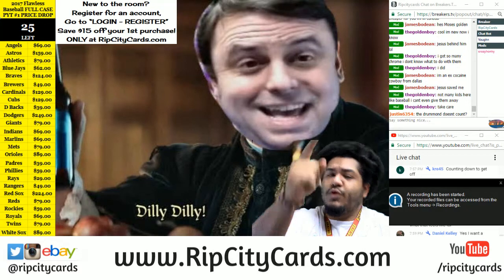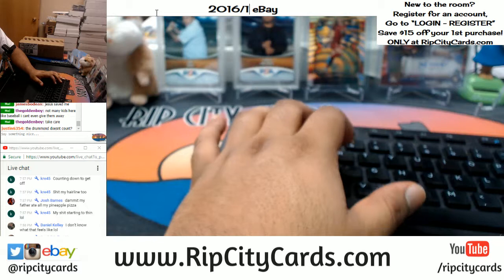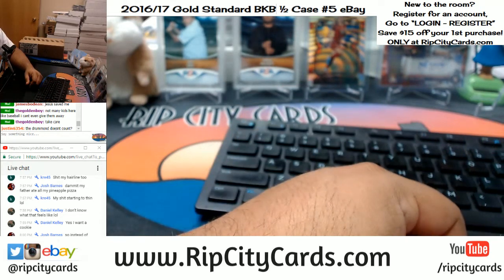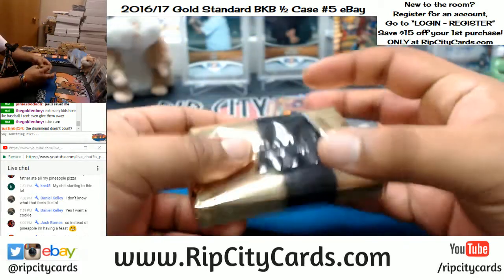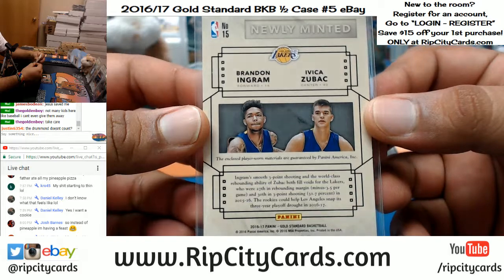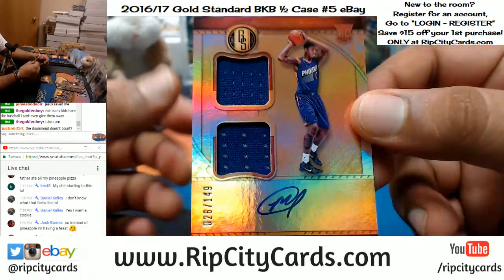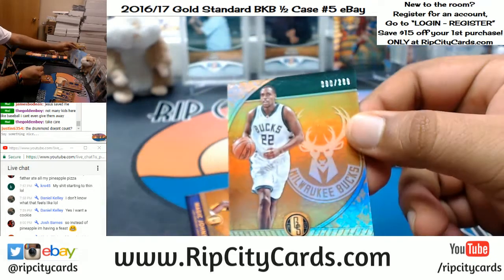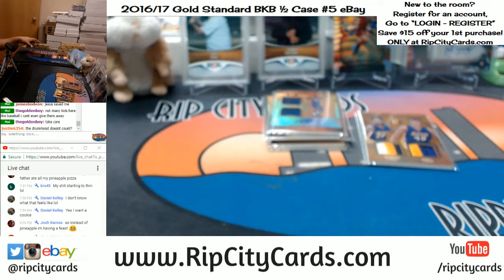2016 17 Gold Standard Basketball Half Case Break #5 eBay